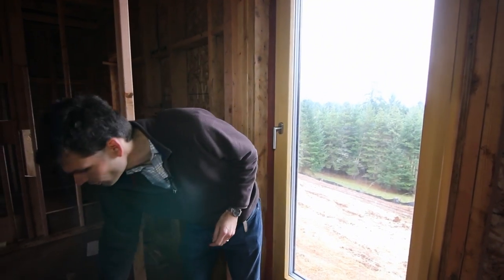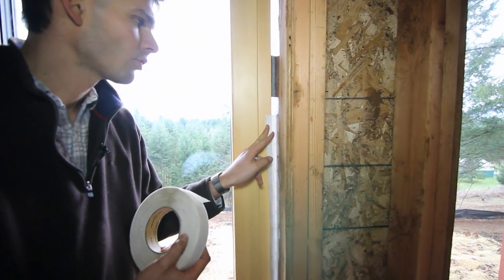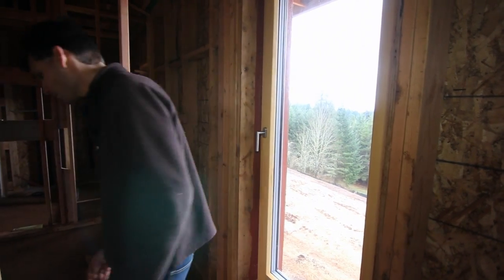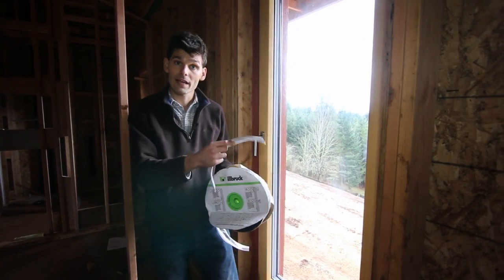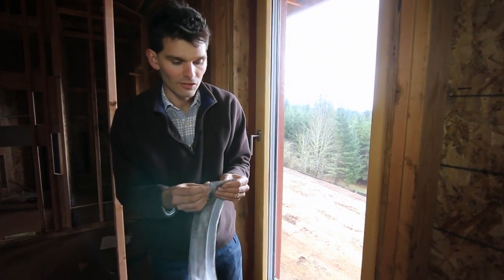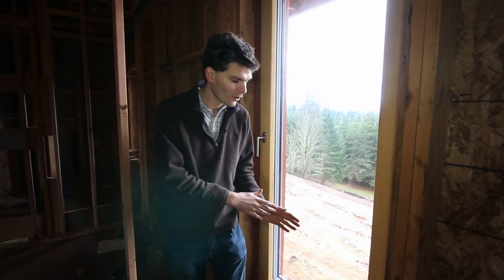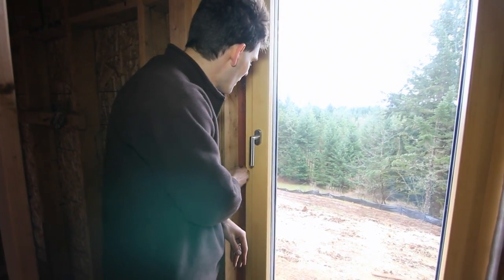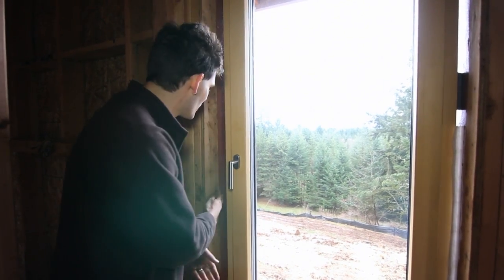Installing European Passive House Windows #005: Interior Air Sealing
Learn about everything you need to know when installing European Passive House windows in this new series of videos.  Hear president of Zola Windows, Florian Speier, discuss strategies for interior air sealing on the window install at the Pumpkin Ridge Passive House in North Plains, OR.